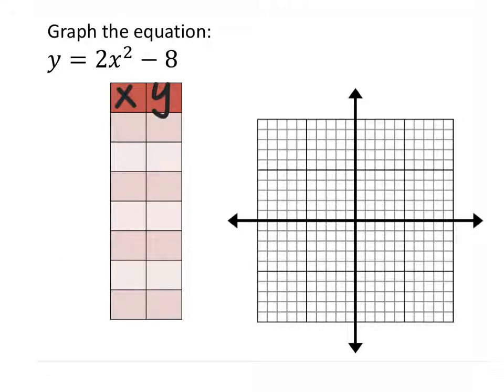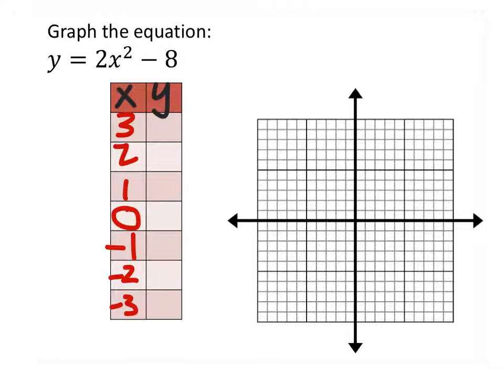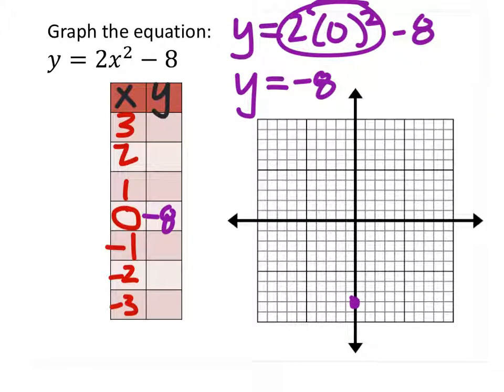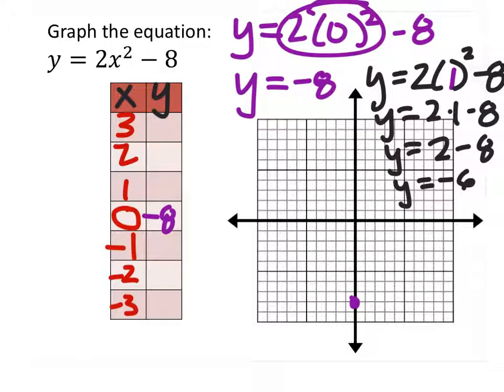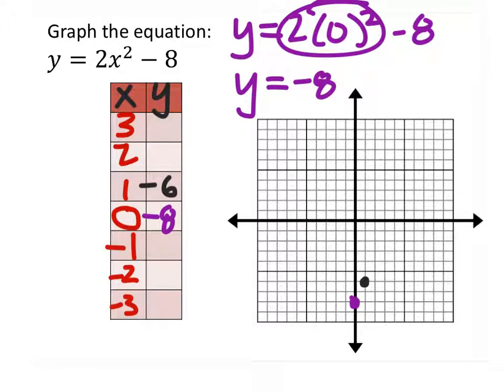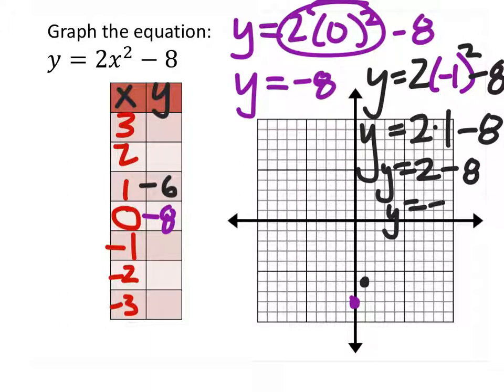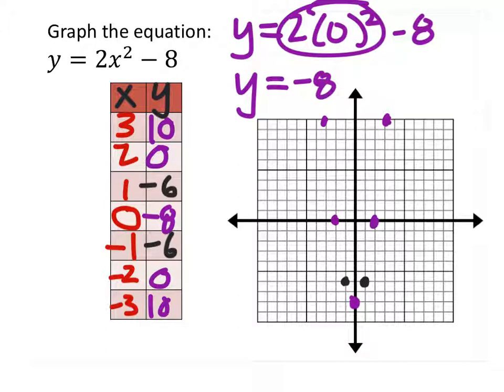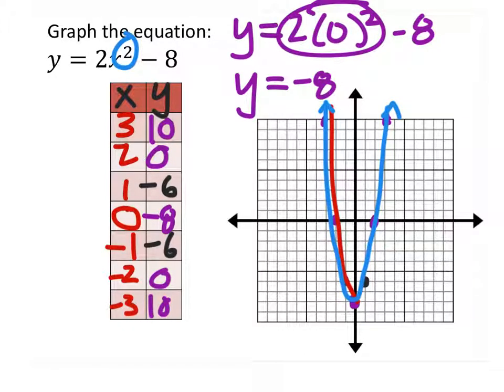How to Graph a Nonlinear Equation Using Ordered Pairs in a Table (a MATH 1010 Problem)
The problem:
graph the equation y=2x^2 - 8